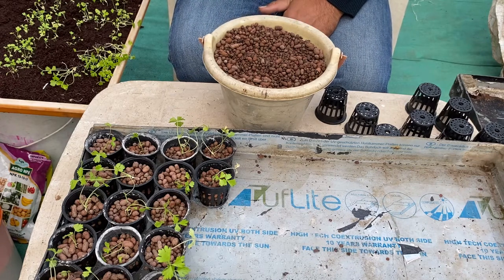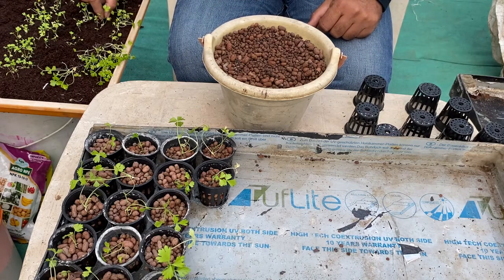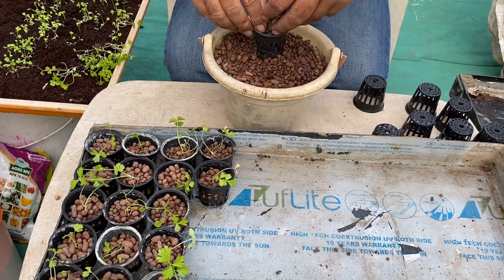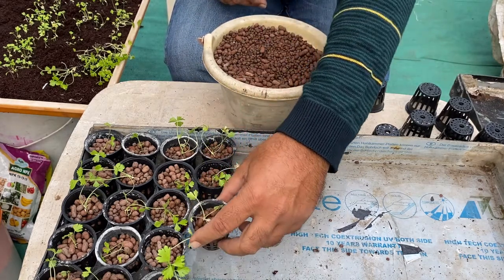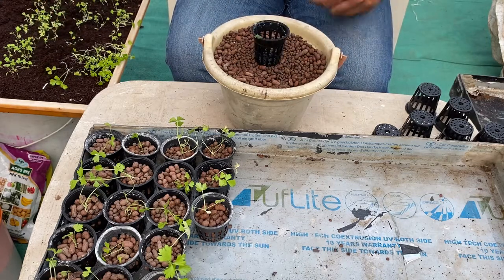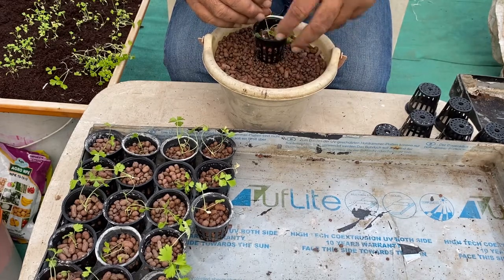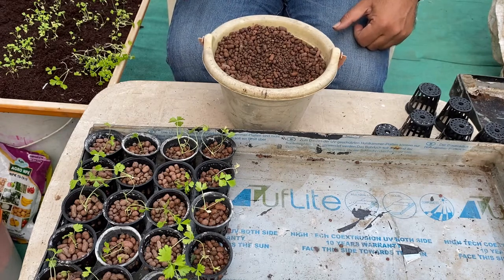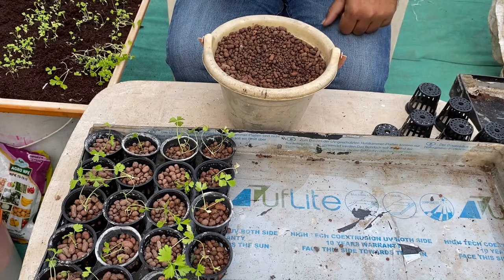How to grow Hydroponic Celery//Transplanting Celery plant//Growing Celery in DFT Hydroponic System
if you are looking for How to grow Hydroponic Celery? then in this video you can find in detail about Growing Celery in DFT Hydroponic System, here i have shown simple method for Transplanting Celery plant in to net pot & stabilize them to grow further in many of hydroponic system.